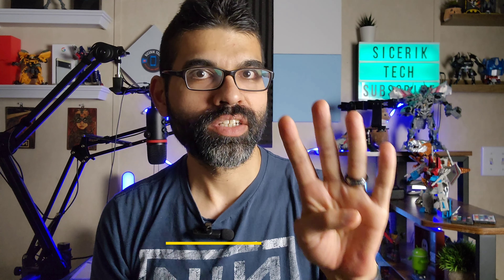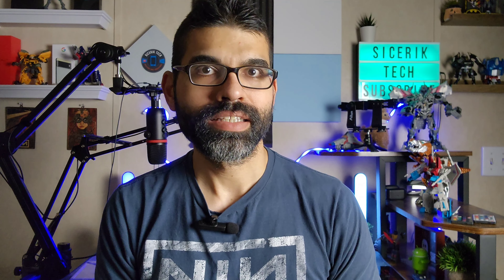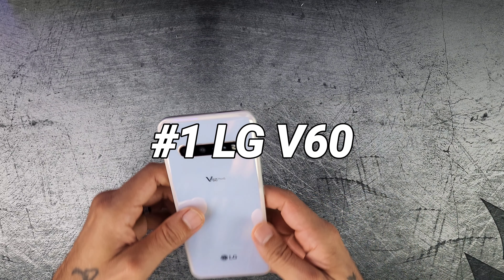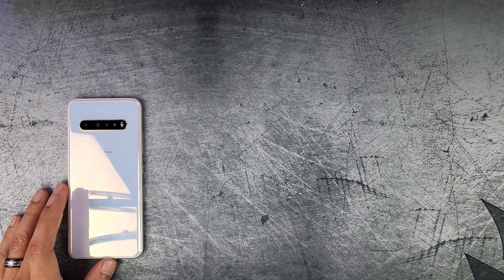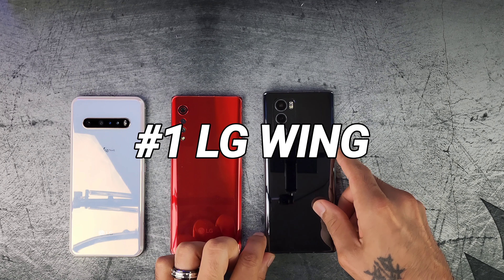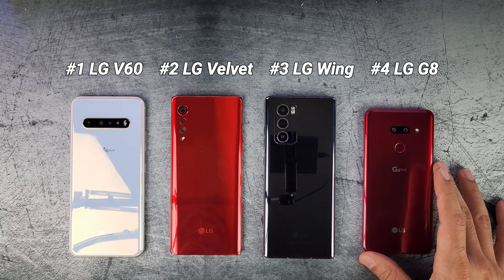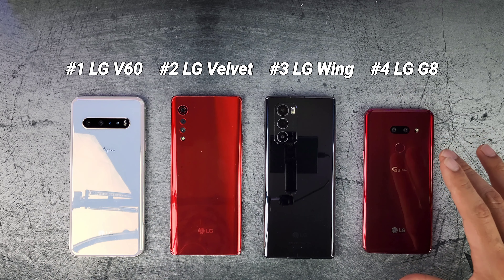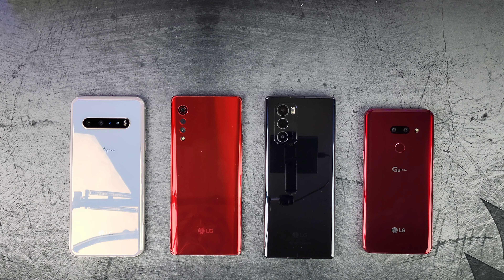Blind Camera Comparison All LG Devices!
This is a non technical Blind Camera Comparison between 4 fantastic LG Devices!